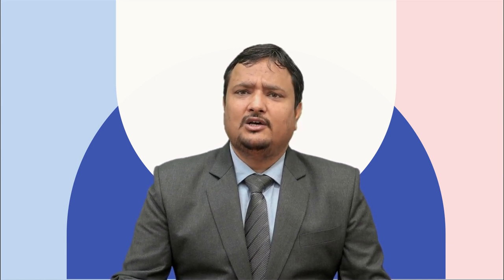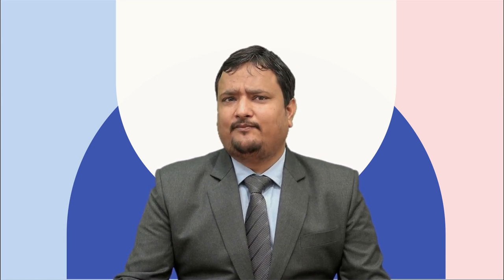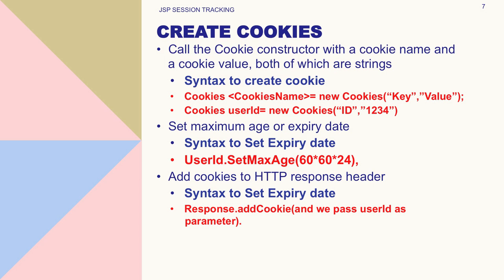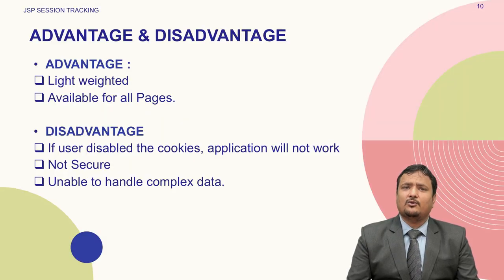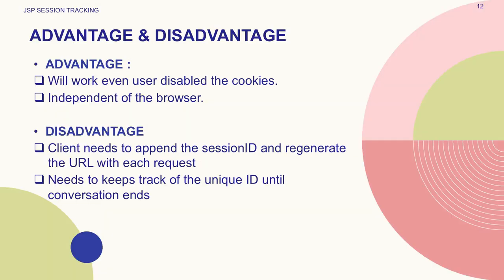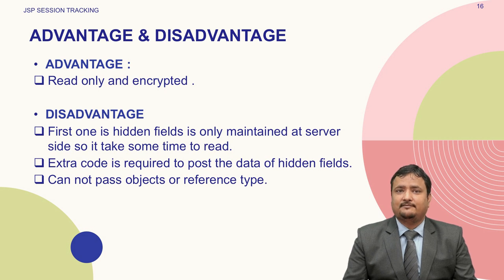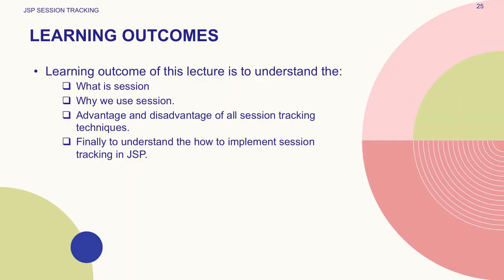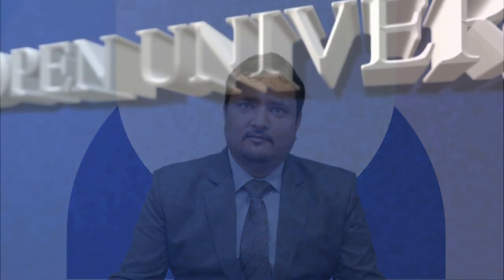31 JSP SESSION TRACKING (Part 2)